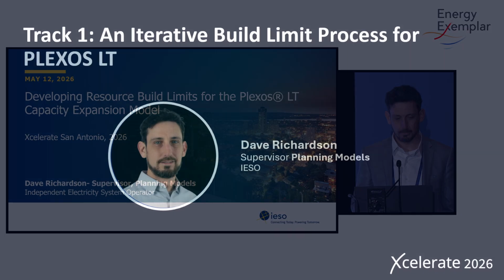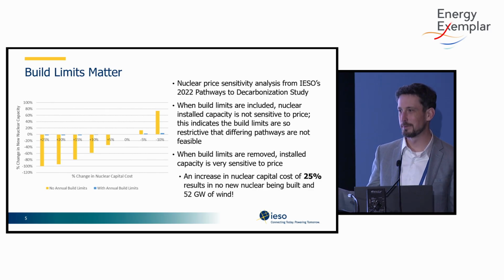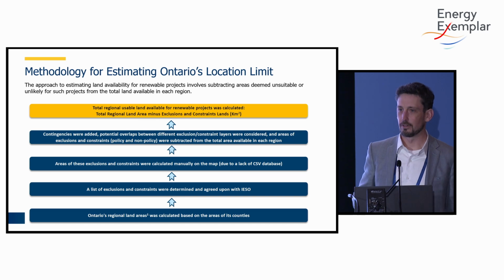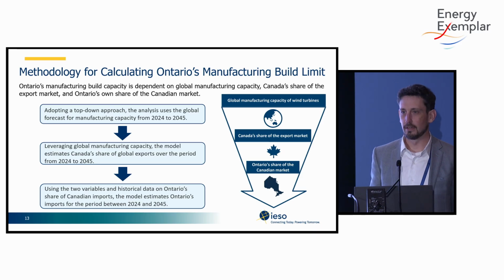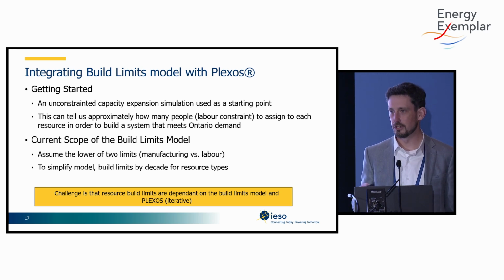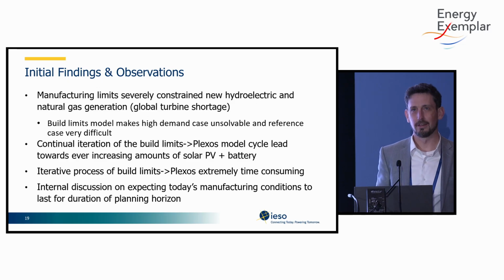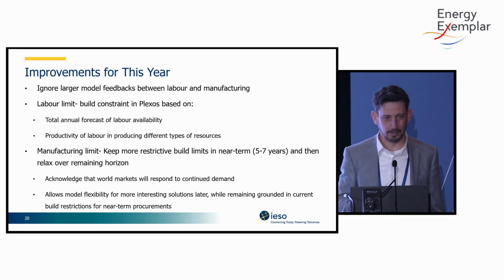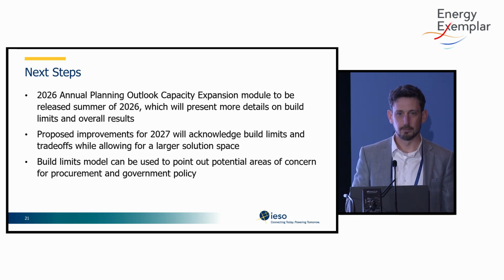An Iterative Build Limit Process for PLEXOS LT | IESO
Xcelerate 2026 San Antonio | IESO

IESO has developed a novel, iterative build limit process for PLEXOS LT that attempts to optimize the use of land, labor and available component parts into feasible and defensible resource build limits for use in capacity expansion modeling.